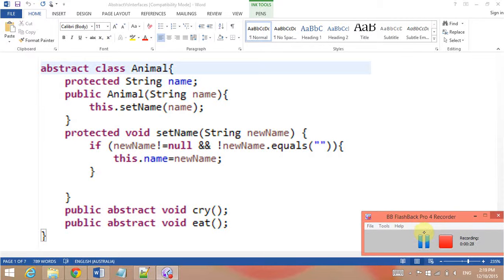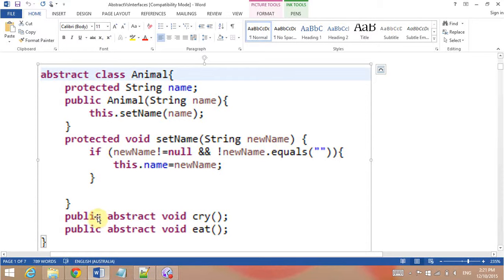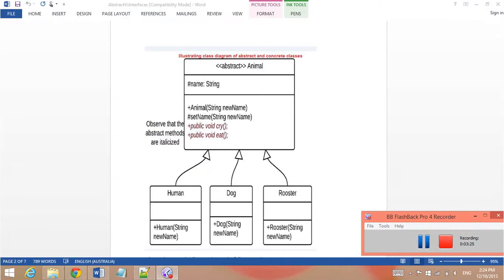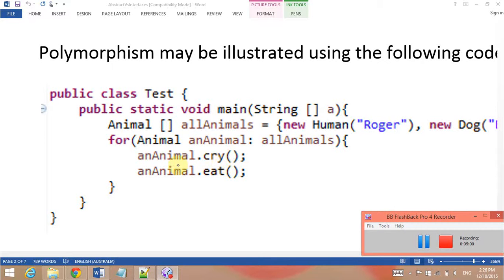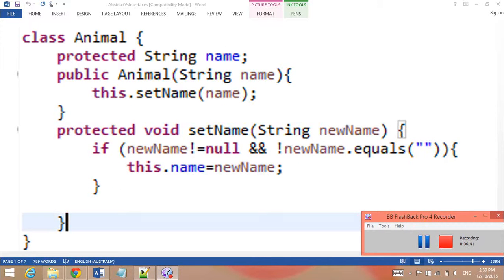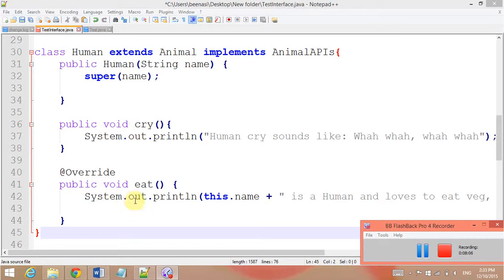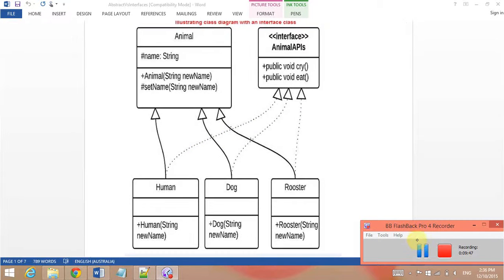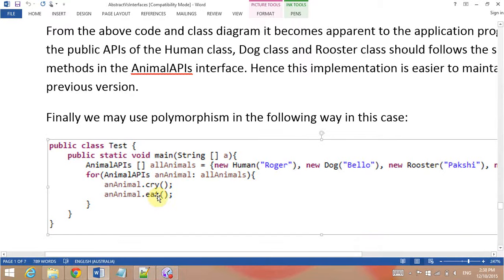interface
Discusses intefaces, abstract classes and polymophism  in java